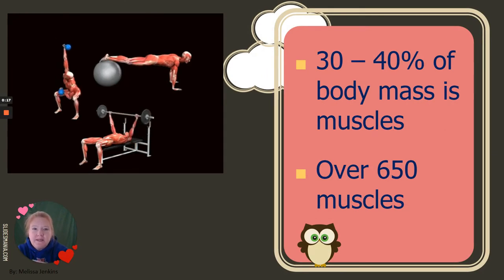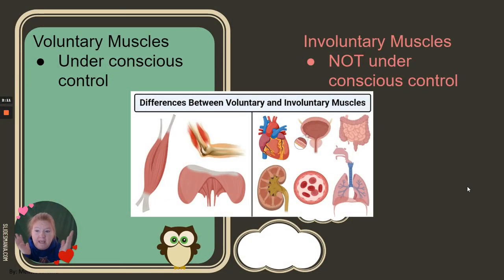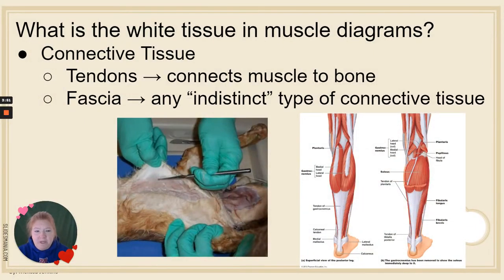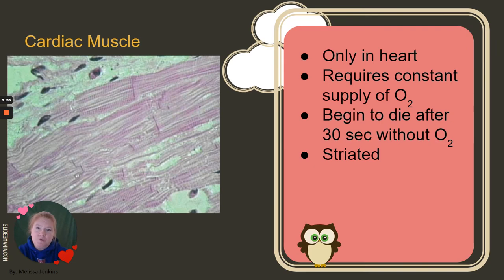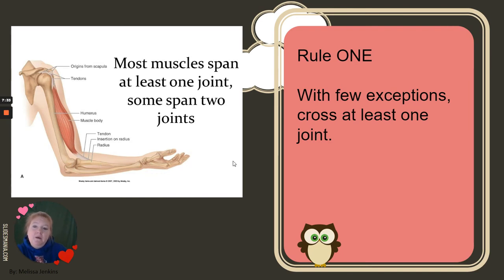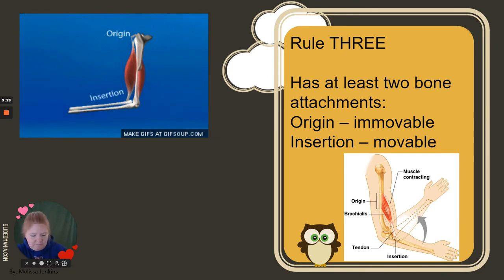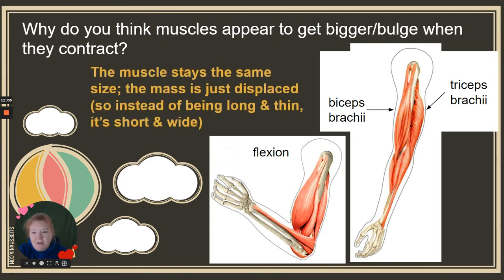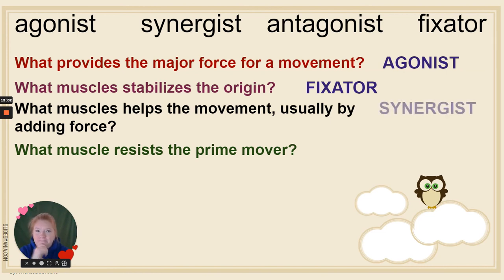Muscular System: Introduction and Functions (anatomy & physiology)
This video introduces the anatomy and physiology unit of the Muscular System. Topics include the types of muscles, involuntary vs. voluntary, muscle interactions, functions of the muscular system and more.